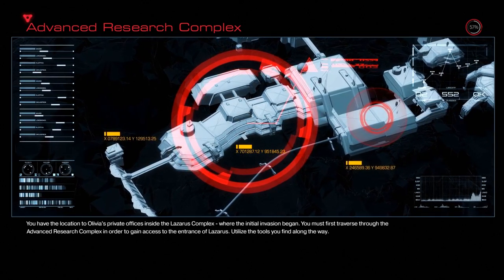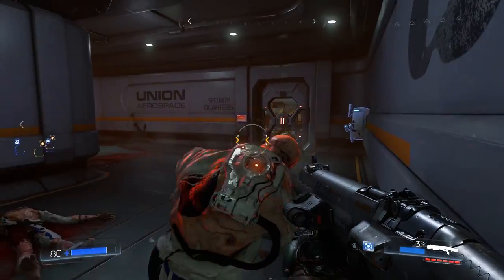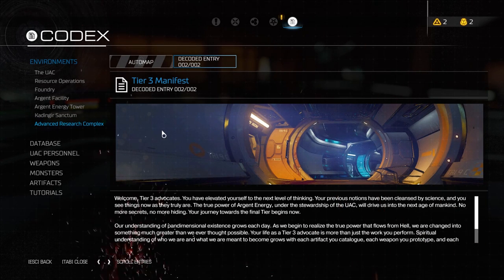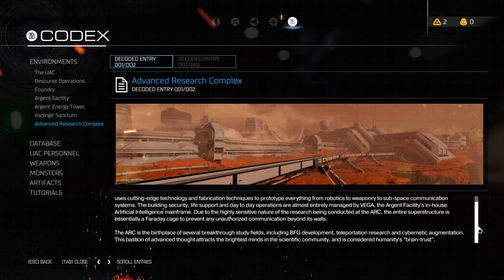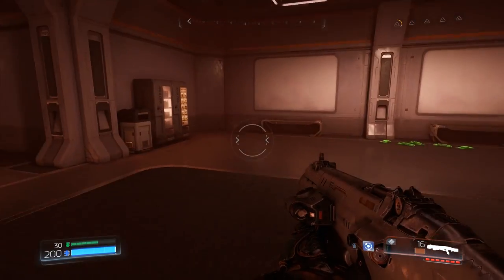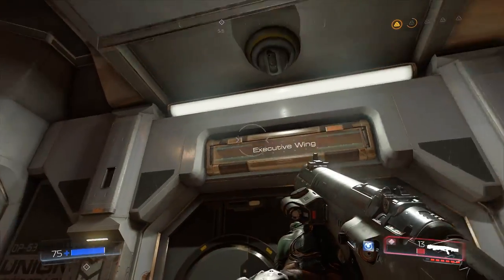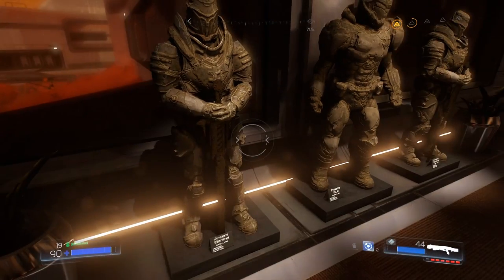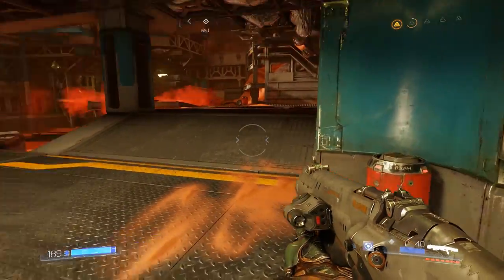DOOM - Nightmare Difficulty - Let's Play |Ep.15| "Let me Screw Top you!"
What better way to play a truly brutal game like Doom than on the highest difficulty (almost) Welcome to my NIGHTMARE.
I hope you enjoy the series as it devours me in many ways no doubt. I'll be streaming live on twitch every morning and uploading

If you're looking for discounted games to buy and would like to support me then go

will go towards software / hardware to make the channel and streams better. Thank you for your support!

▬ Credits ▬▬▬▬▬▬▬▬▬▬▬▬▬▬▬▬▬▬▬▬▬▬▬▬▬▬▬▬▬▬▬▬▬▬▬▬▬▬▬
All music / cut scenes are that of the game, and no one else. No post music / videos were edited in.